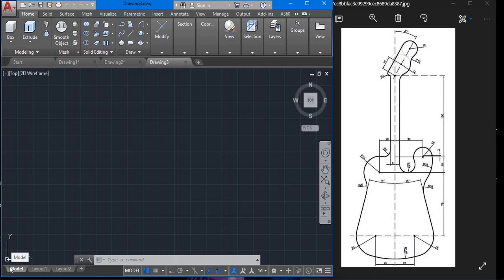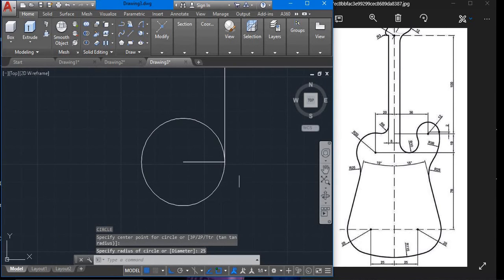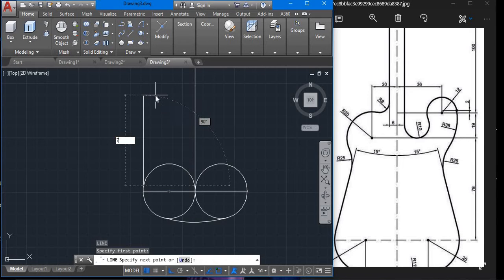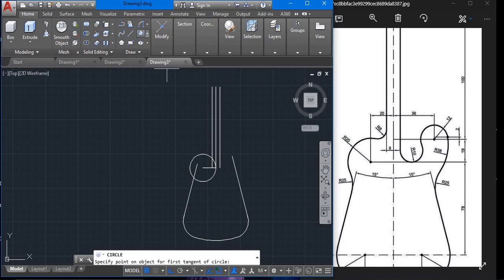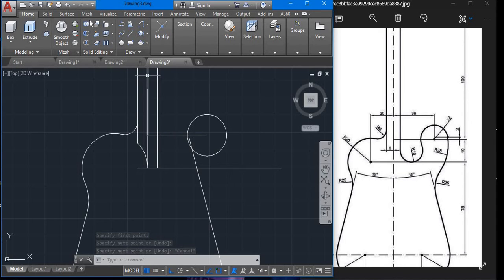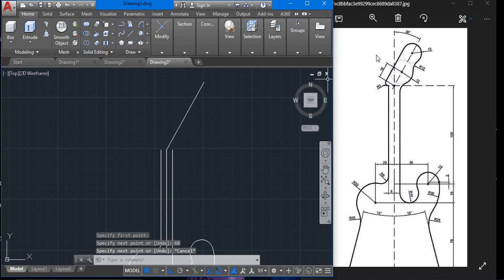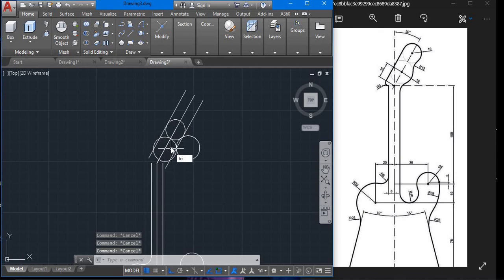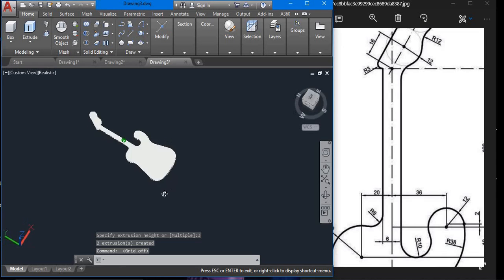exercise 5 ...How to draw a Guitar 🎸 on AutoCAD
how to draw with AutoCAD